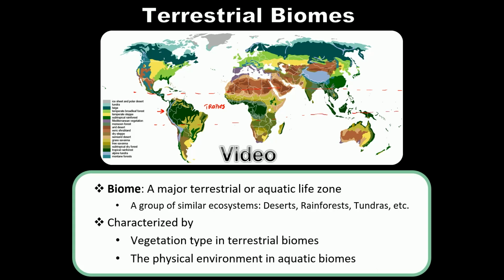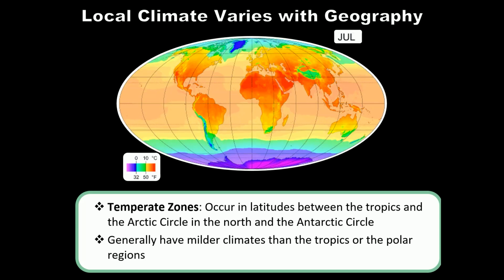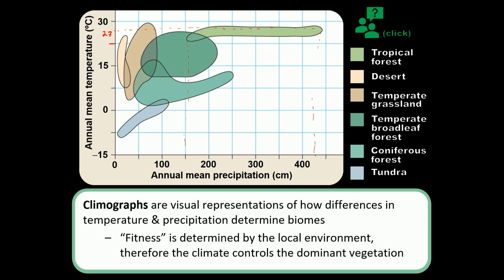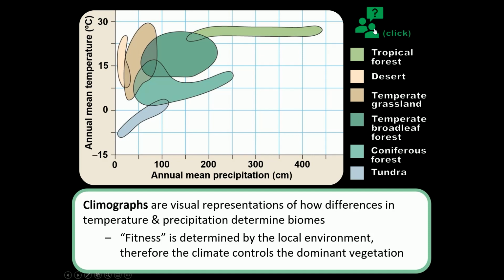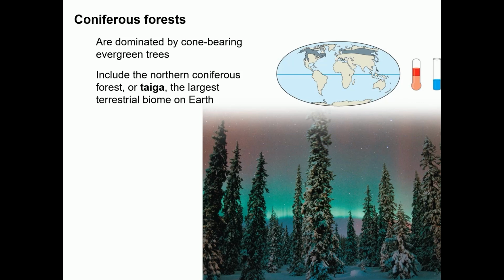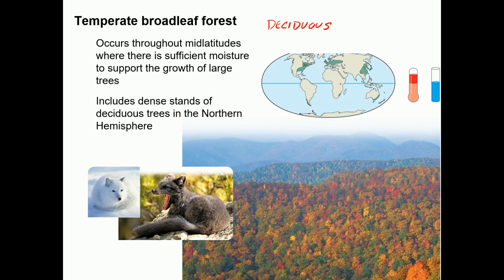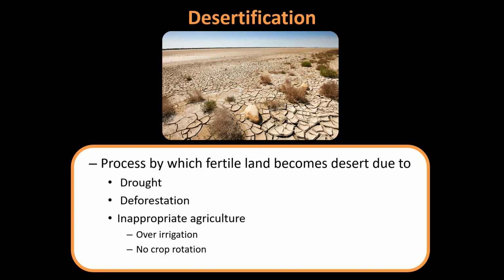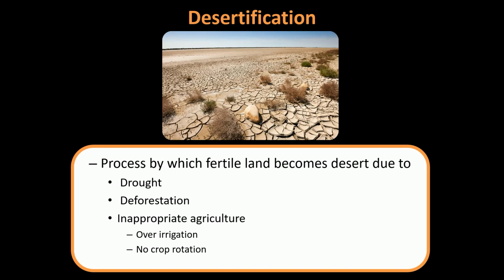Bio 102 Unit II 04